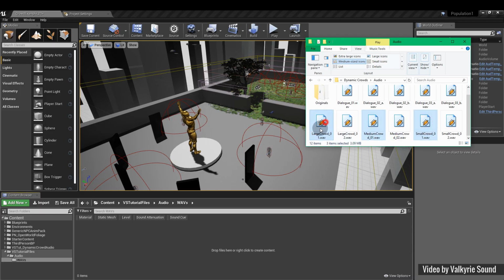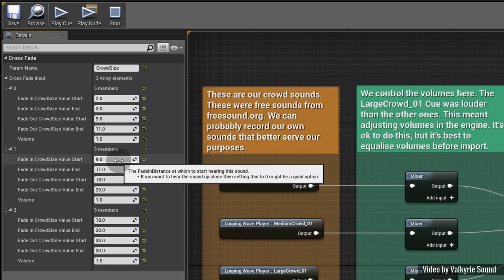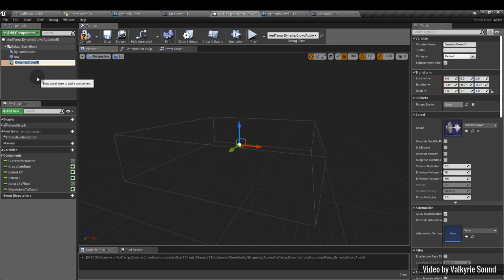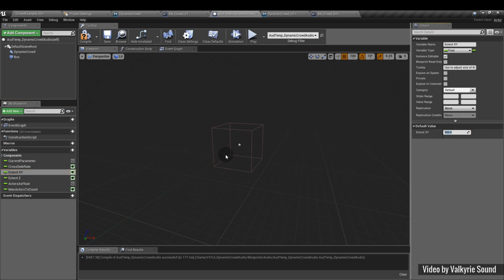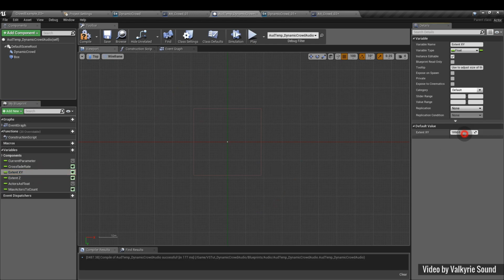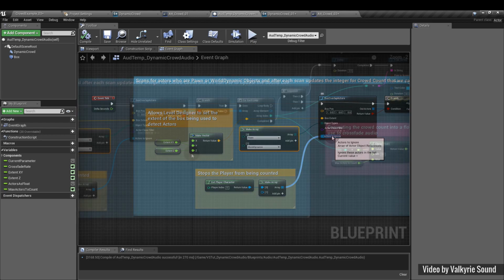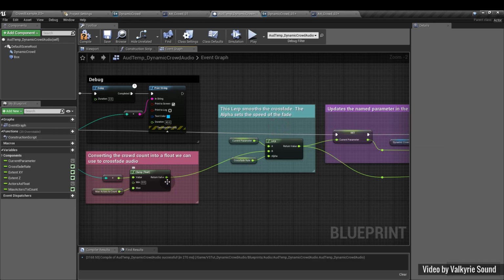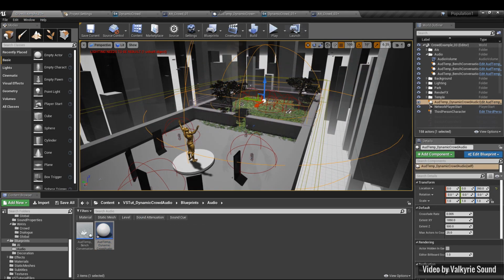How to Create Dynamic Crowd Noise - UE4 Tutorial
This tutorial shows you how to create dynamic audio for crowds in Unreal Engine 4.

We source our sounds, create a dynamic sound cue, build a Blueprint to scan an adjustable area for NPCs, and look at how we use that data to change sounds dynamically in-game.

0:35 Sourcing sounds
1:30 Sound cue
2:56 Attenuation setup
3:32 Dynamic Crowd Blueprint
10:31 Testing and demonstration

Title music by Valkyrie Sound
Visual assets from Epic Games, grass from Project Nature, and NPC animations from Siarhei Chekolian. All of these visual assets are available via UE4 and the Epic Marketplace.